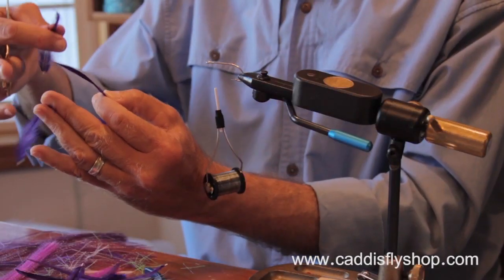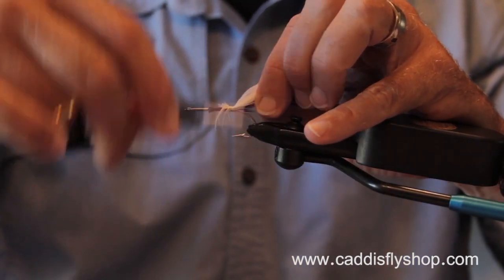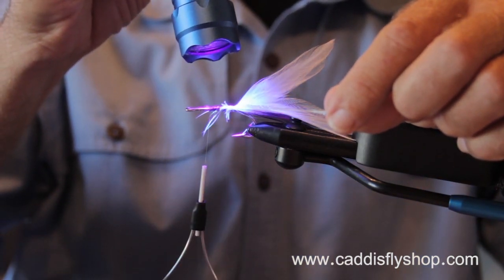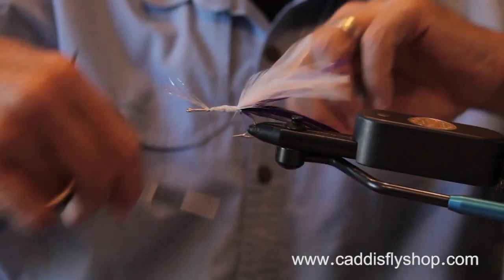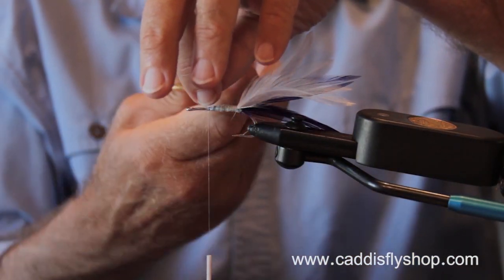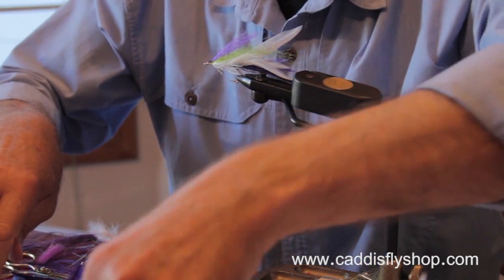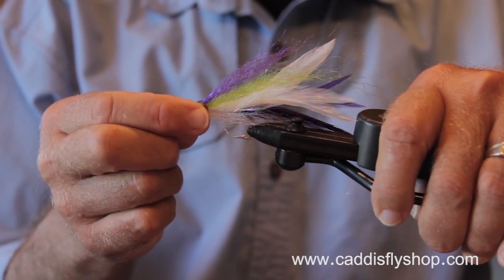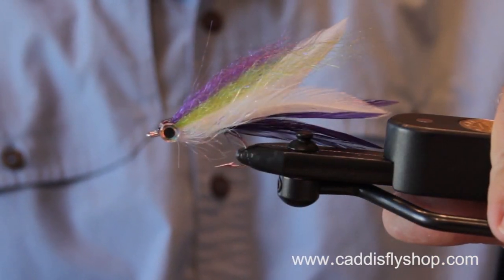Fly Tying Video: Rockfish Deceiver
Black Rockfish are opportunistic predators and sometimes feed voraciously on a variety of baitfish - making them vulnerable to a cast-and-strip presentation with a wide range of baitfish fly styles.  I wanted to create a fly in the Lefty's Deceiver style that Rockfish would eat with gusto.  Experience with these fish and other flies informed me that these colors should be effective, and indeed Rockfish do eat this Deceiver.  I like the big eyes, but you can tie the fly with painted-on eyes if you wish, and that is more in keeping with the original Deceiver fly style.